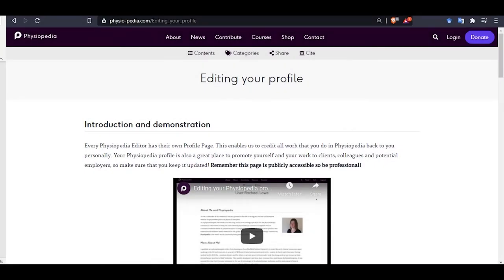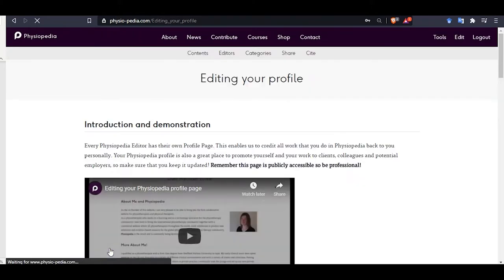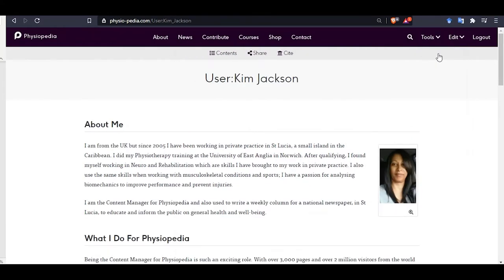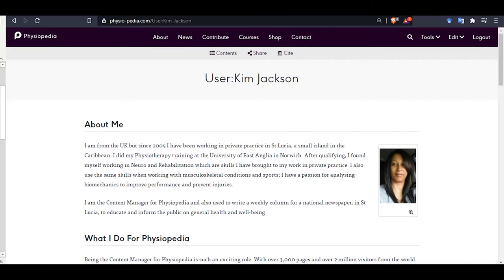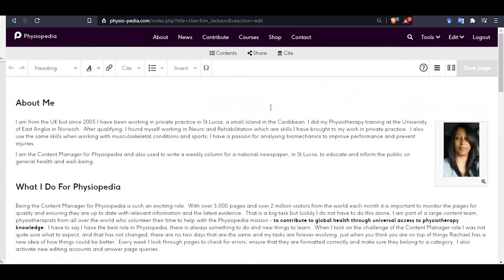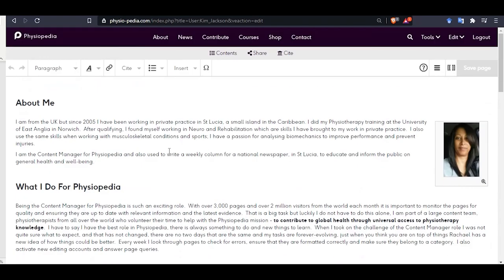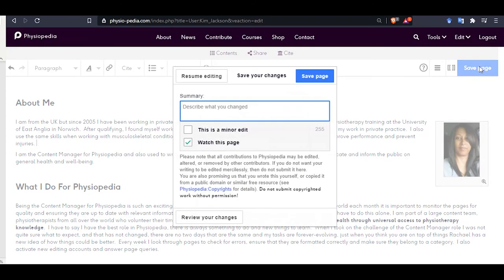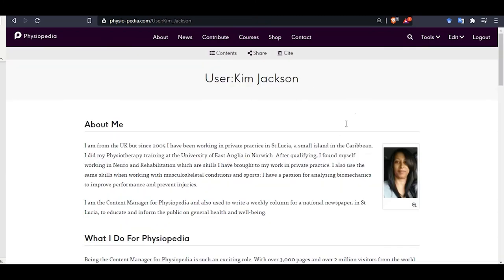How to Edit Your Profile on Physiopedia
Every Physiopedia Editor has their own Profile Page.

This enables us to credit all work that you do in Physiopedia back to you personally. Your Physiopedia profile is also a great place to promote yourself and your work to clients, colleagues and potential employers, so make sure that you keep it updated! Remember this page is publicly accessible so be professional!

In this video you will learn how to edit your profile page.